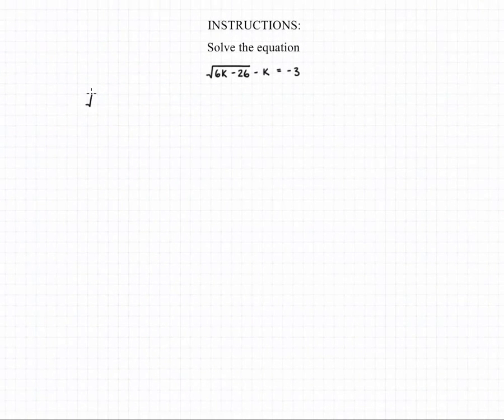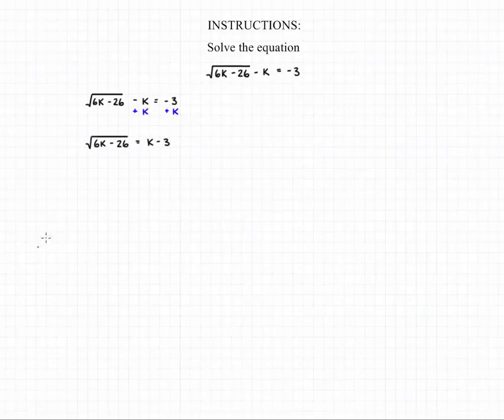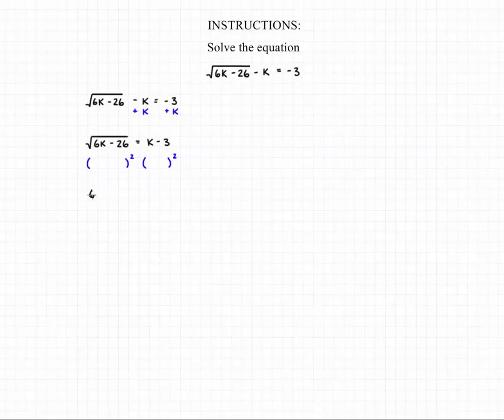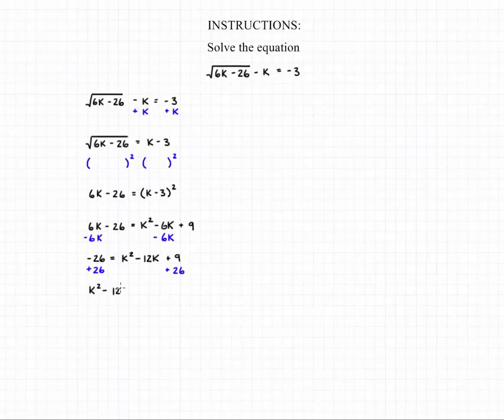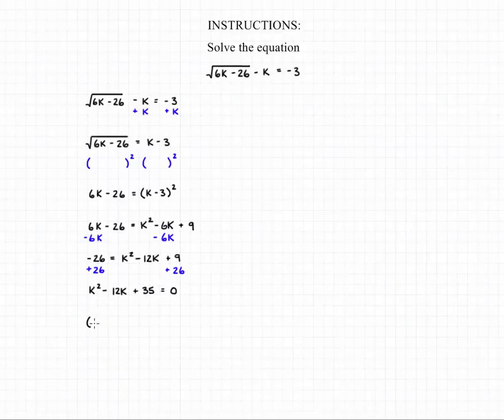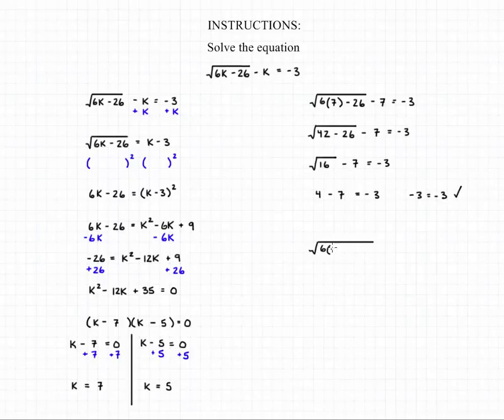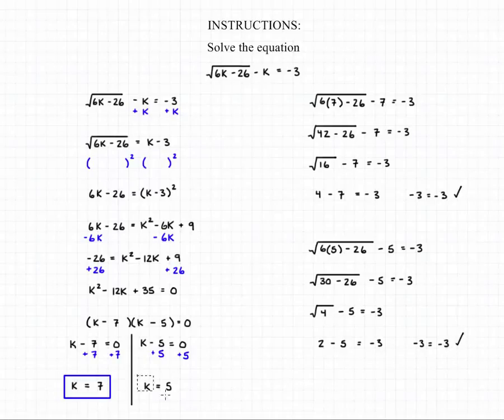Equations with Radicals 3A